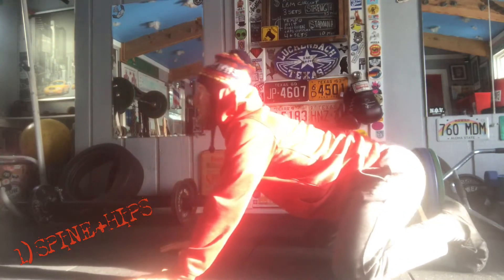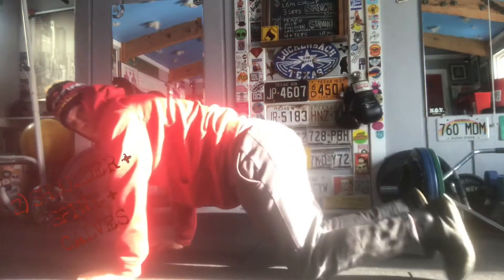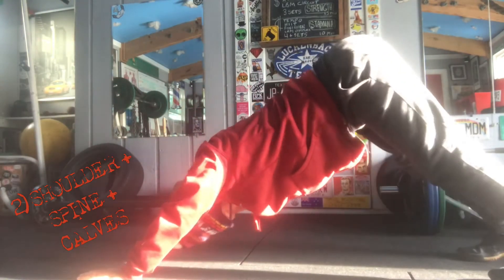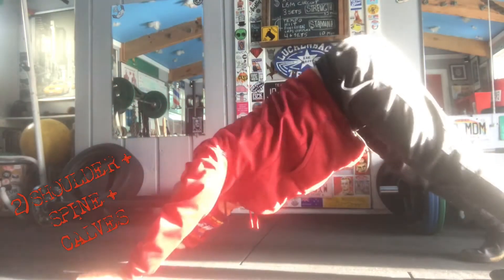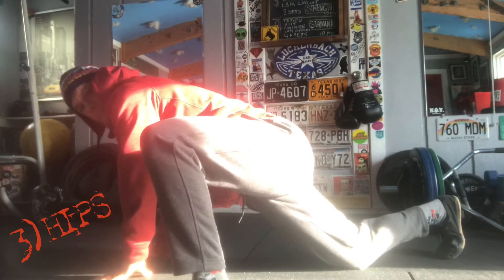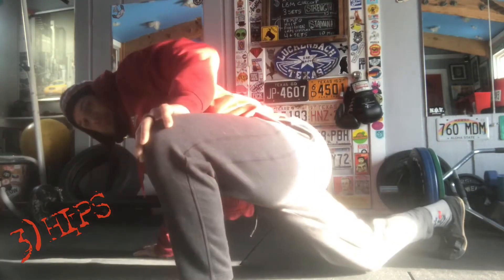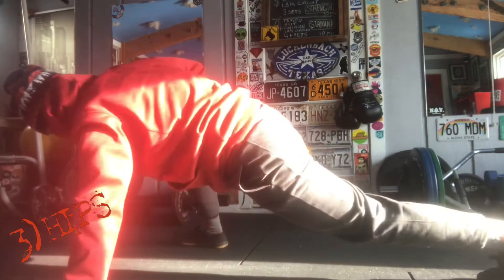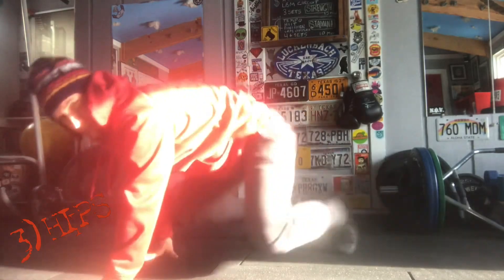Carlton’s AM FAB 5 FLOW JO Tutorial